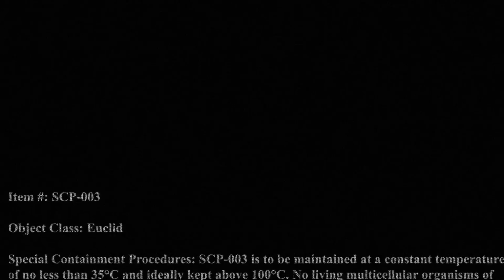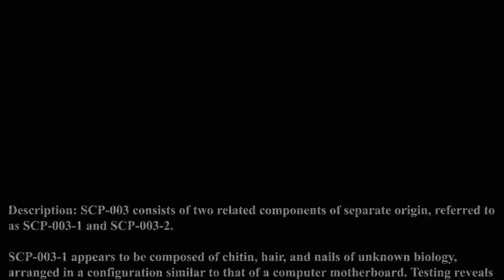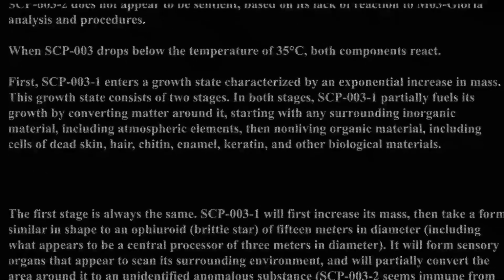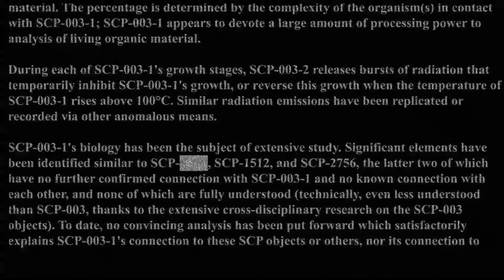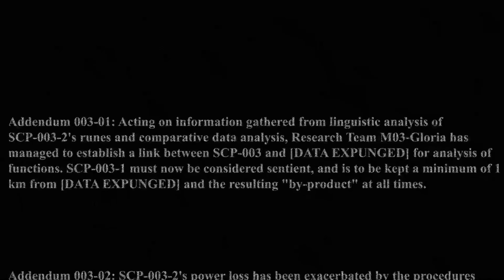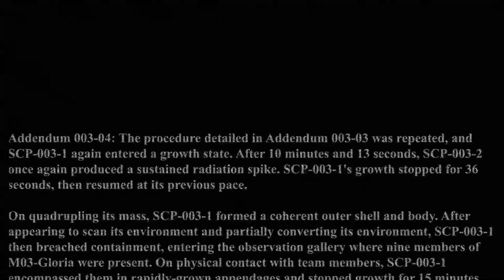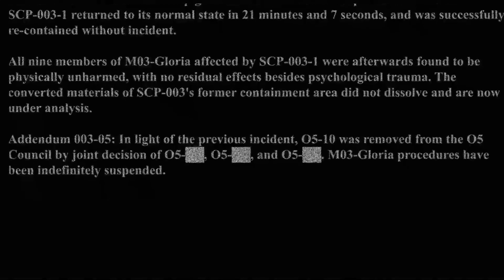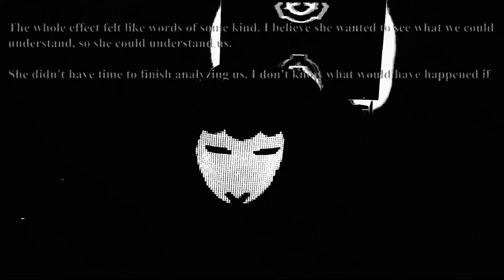SCP-003 (Hairline Cracks) SCP Reading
Today we take a look at SCP-003. Next week is SCP-004.

Read the article for yourself then check out the others!

I hope you enjoyed taking a look back at older SCPs!